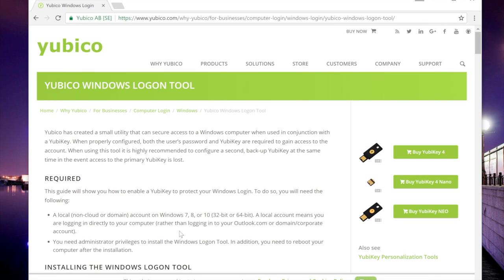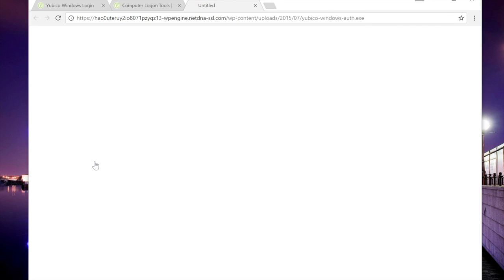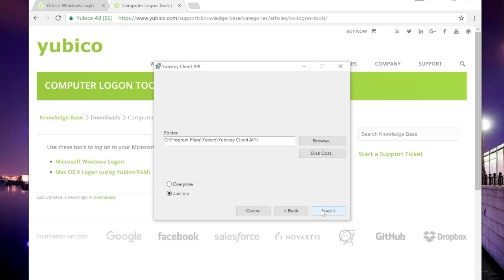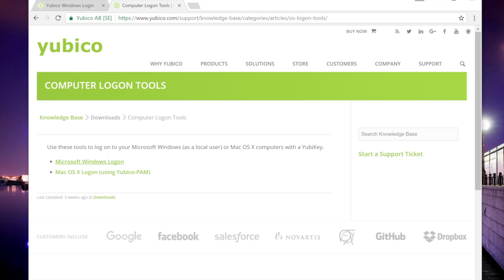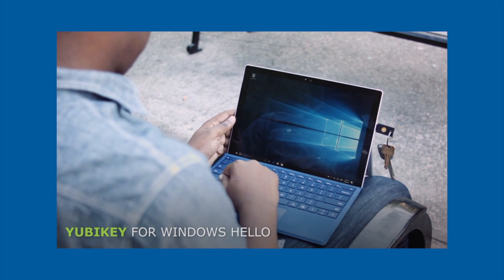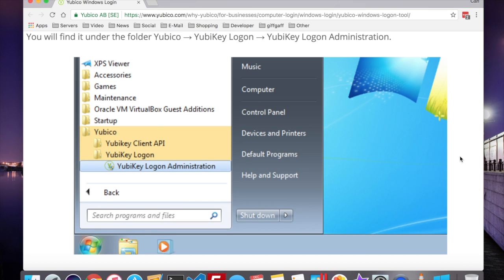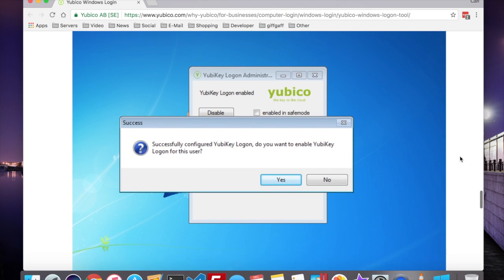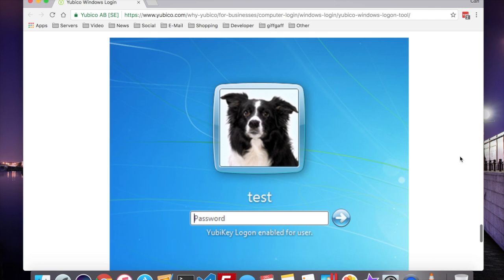Logging into Windows with a YubiKey | Securing your digital life with LastPass + YubiKey | giffgaff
If you’re interested in getting a YubiKey you can

Logging into Windows:

With Windows 10, Microsoft supports both key-based and certificate-based authentication. Organisations that don’t use PKI, or want to minimise reliance on certificates, are prime converts for key-based Windows 10 authentication credentials. The YubiKey is a versatile authentication device that is perfect for this environment.